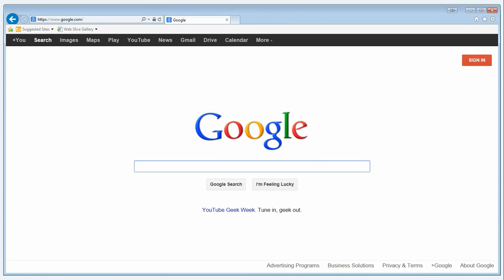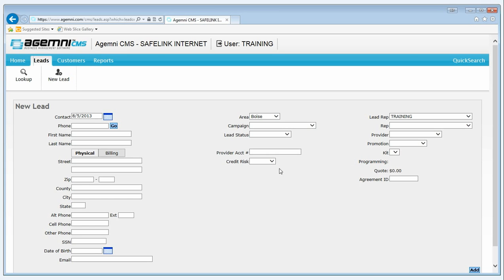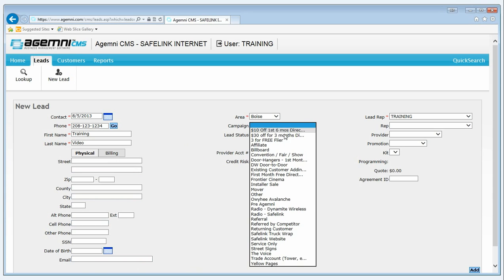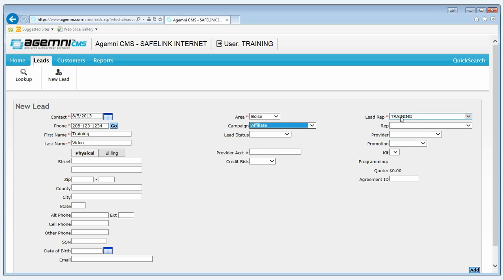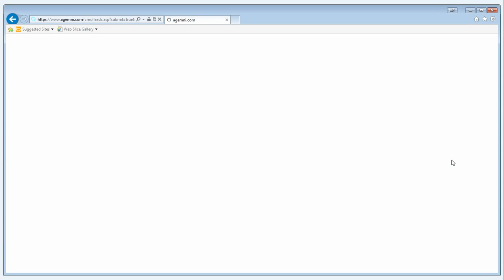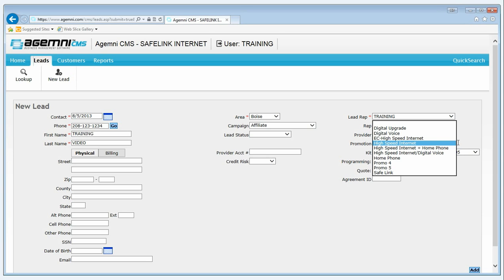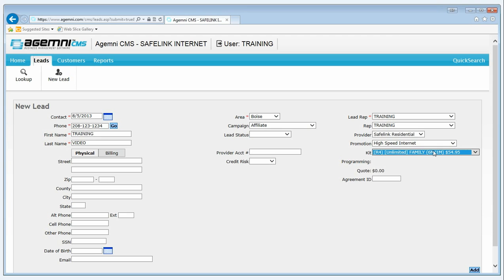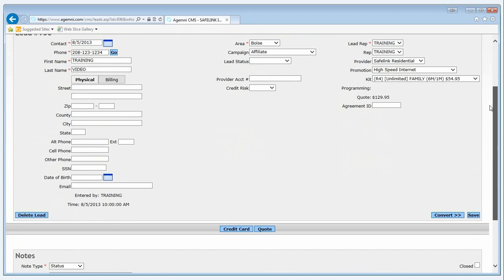Agemni Training (2 of 4)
Safelink Training
Agemni: "Creating Leads"